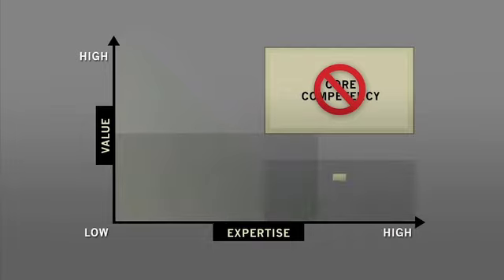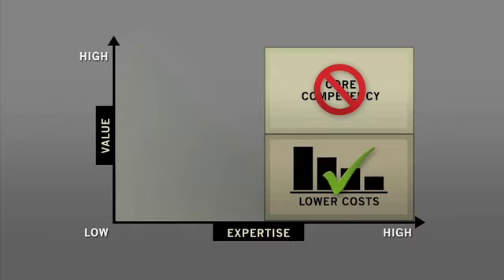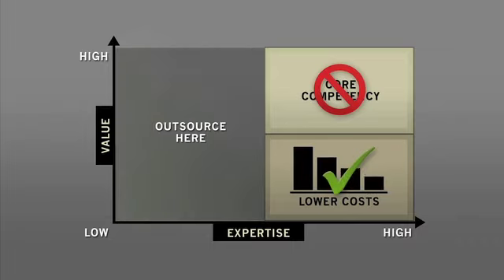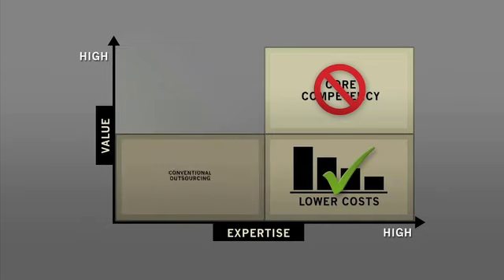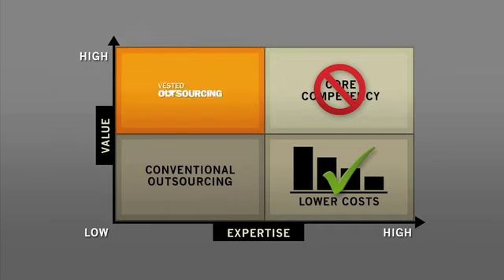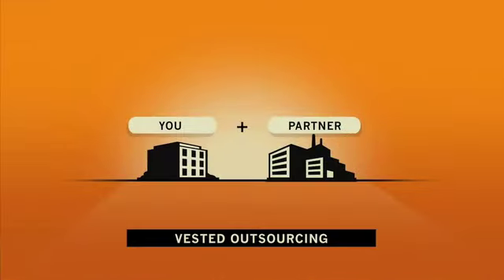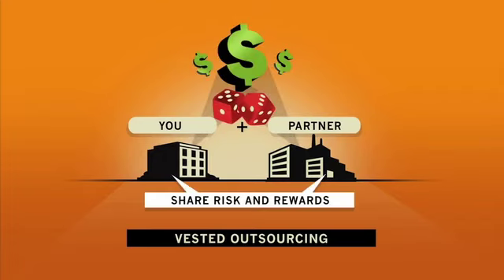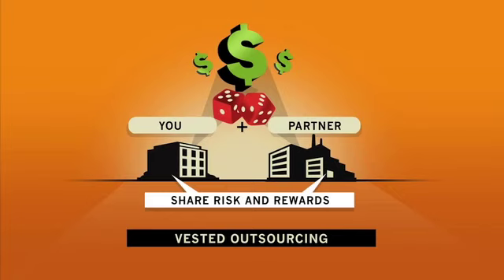Vested Outsourcing: When To Use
This short video provides the high-level​ basics of when to outsourcing and when to use the Vested sourcing business model.